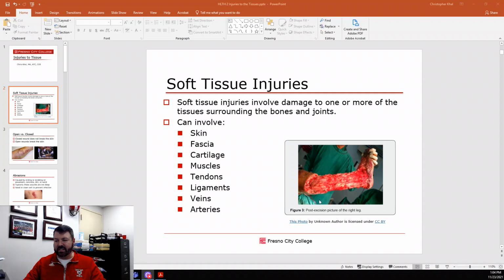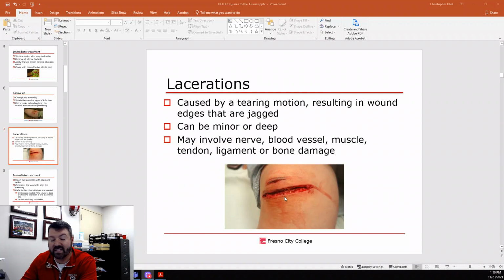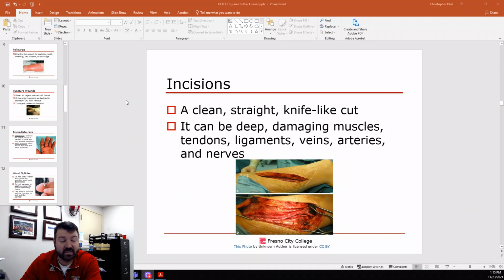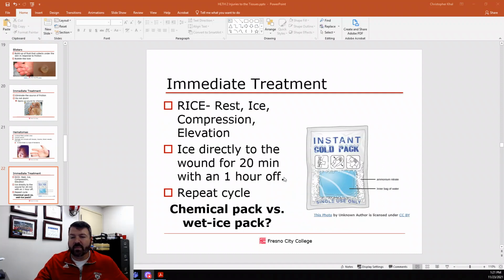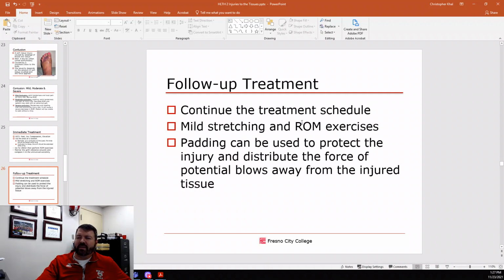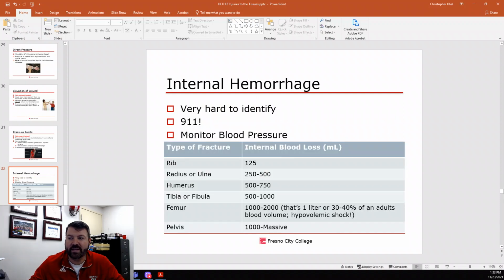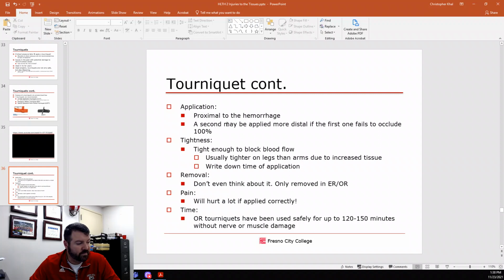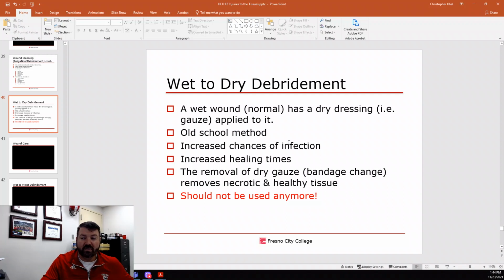Injuries to Tissue